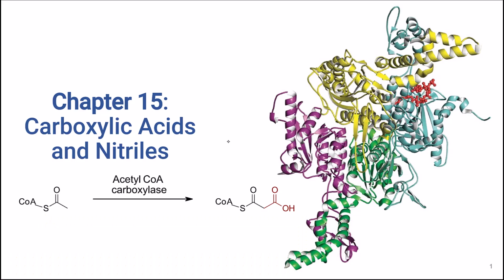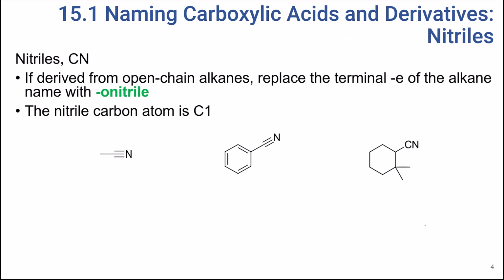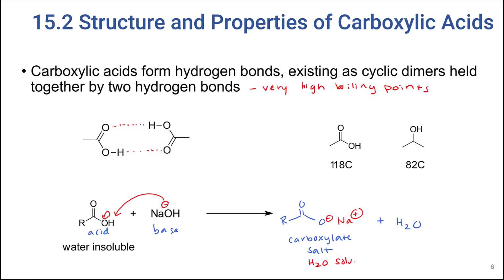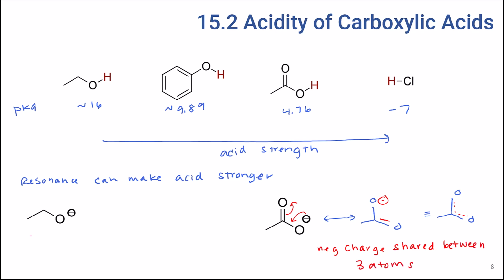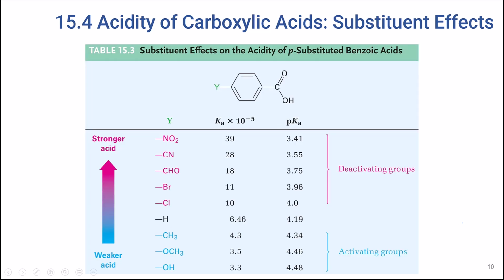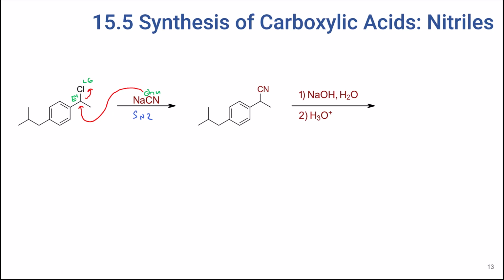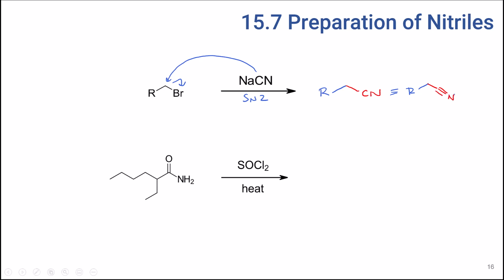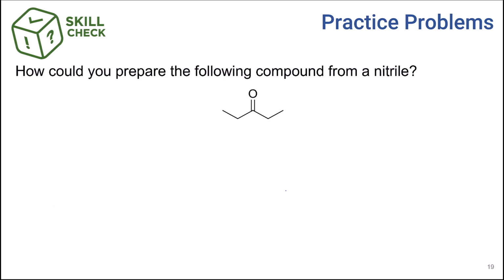Chapter 15 Carboxylic Acids and Nitriles S 24